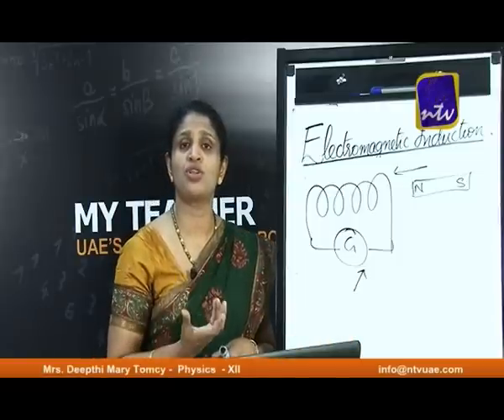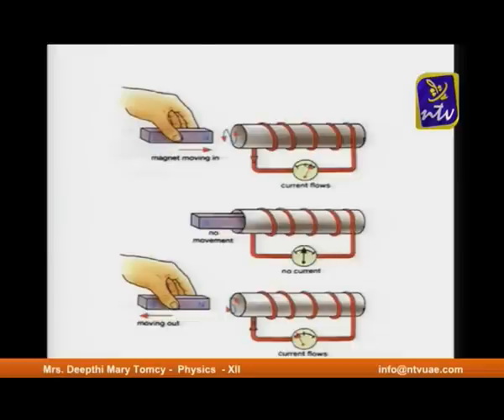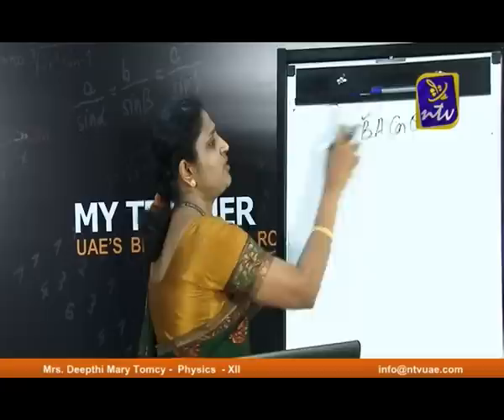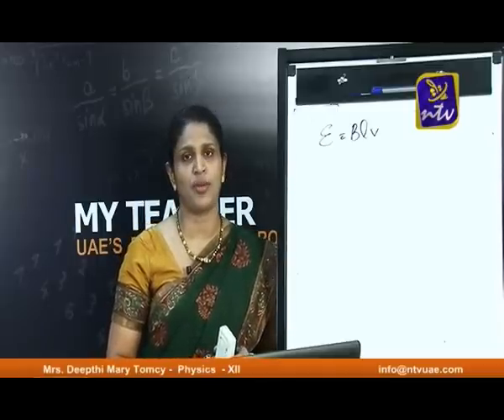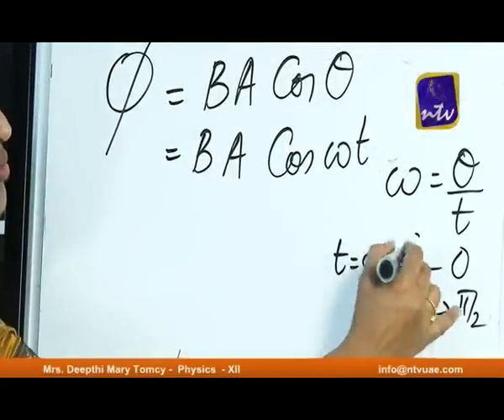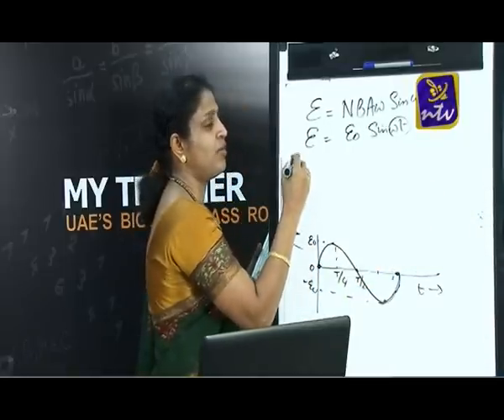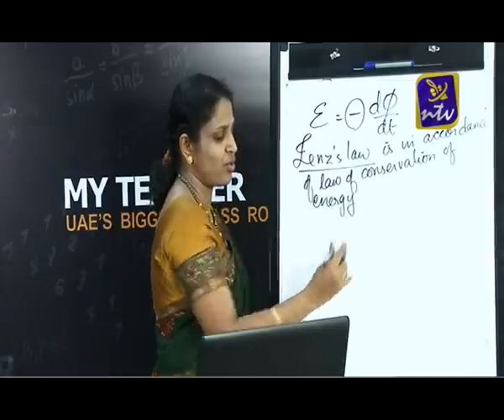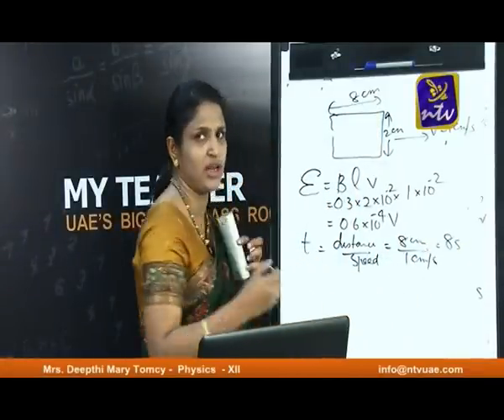My teacher june 4 part 2(grade 12 physics)